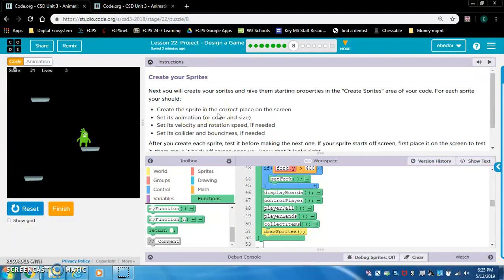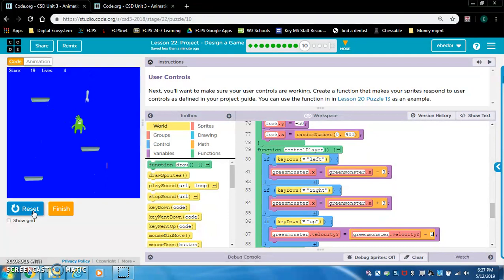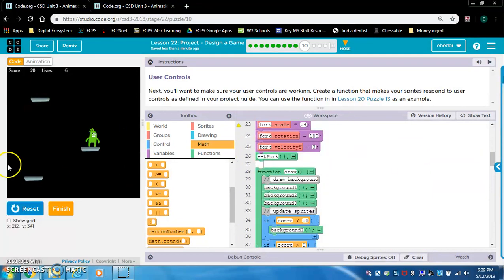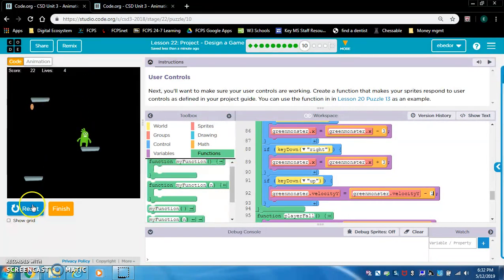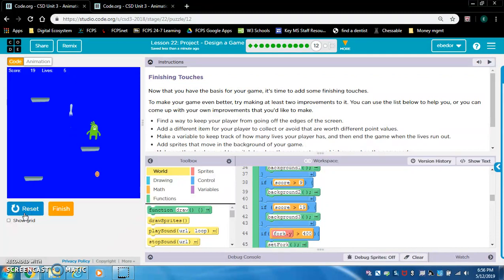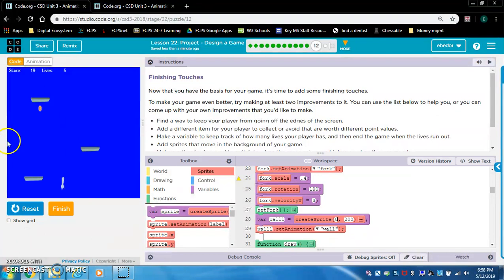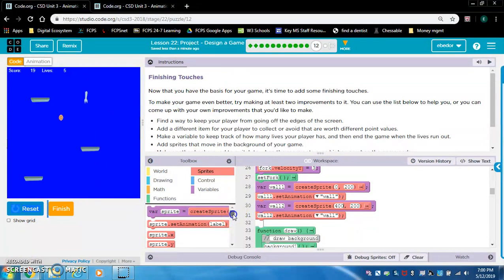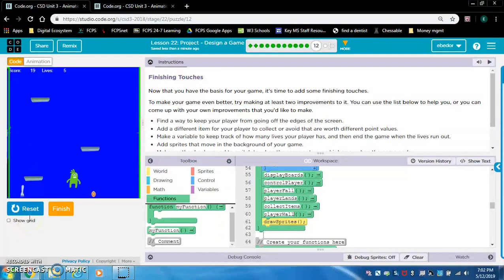U3L22 part 4 | Code.org | Computer Science Discoveries